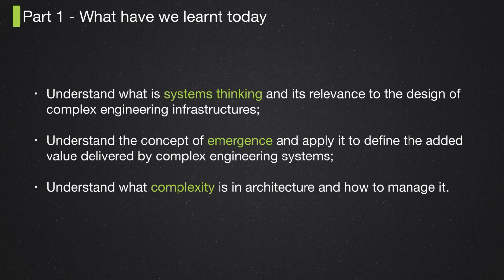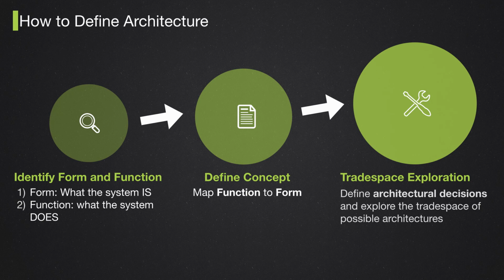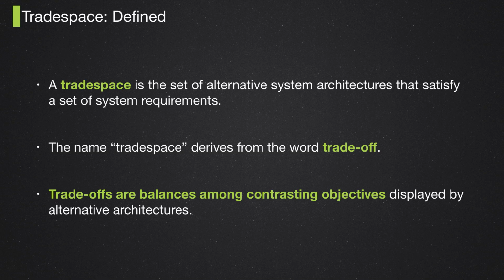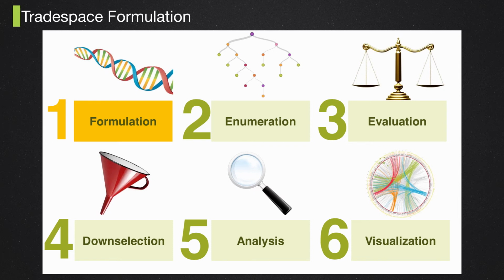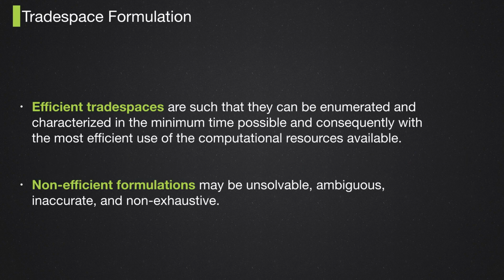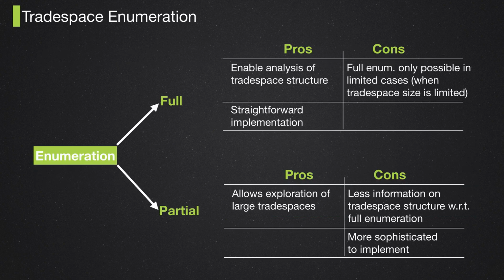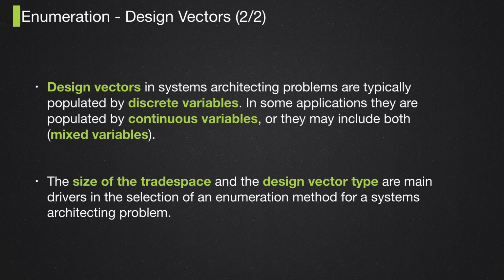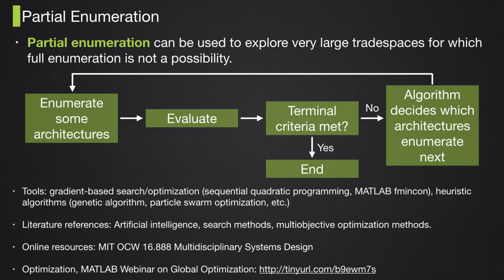What is Systems Architecture (PART 2)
Prof. Alessandro Golkar is Assistant Professor at the Skolkovo Institute of Science and Technology.